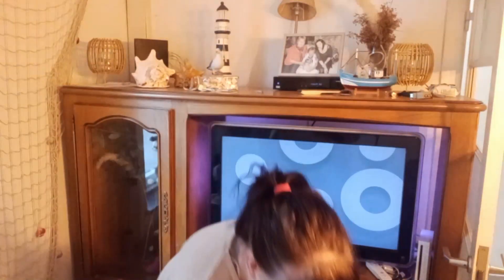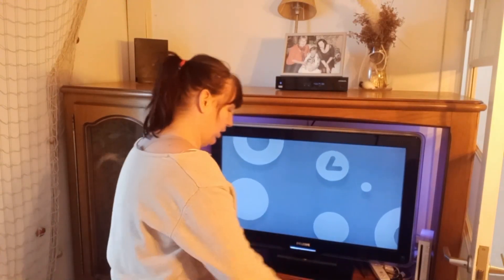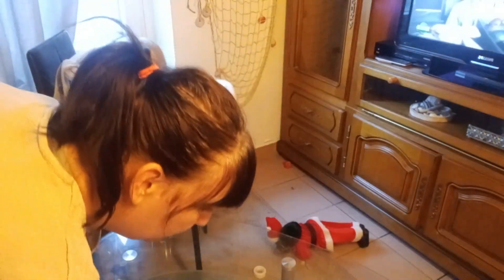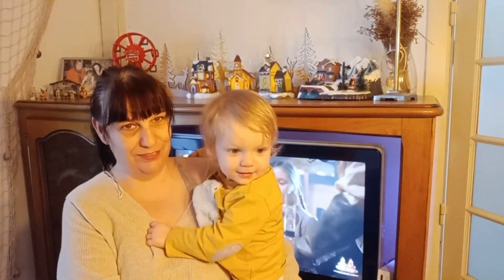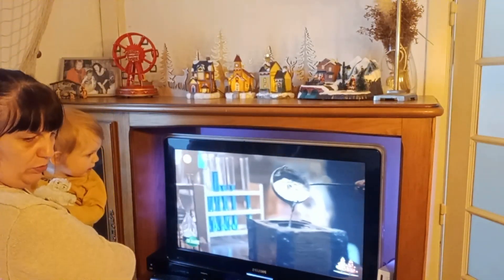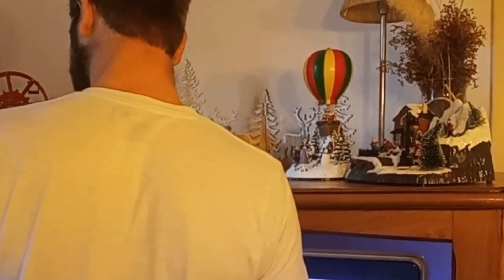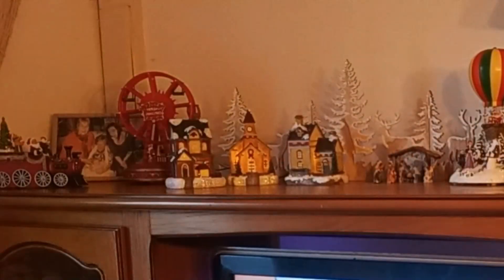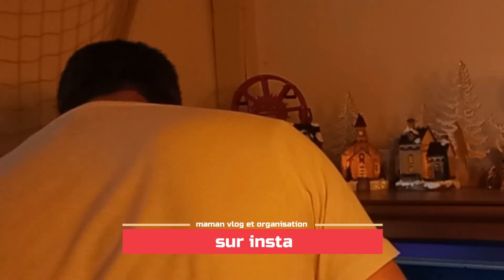LOVE FAMILY CLEAN WITH ME/ NETTOIE ET DÉCORE POUR NOËL 🤶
HEY
 NETTOIE ET DÉCORE POUR NOËL
AVEC NOUS
 PART 1 LE SALON

WELCOME ...

CLEAN WITH ME ET DÉCORE POUR NOËL 🤶

Maman de 5 loulous, dont angy ♿ ;
je partage mon quotidien avec vous;
courses, menu, éducation, organisation, ménage.

Mariée et femme au foyer
Passionnée, et simple .
Rejoins notre vie en xxl